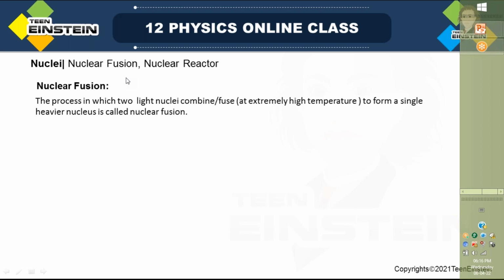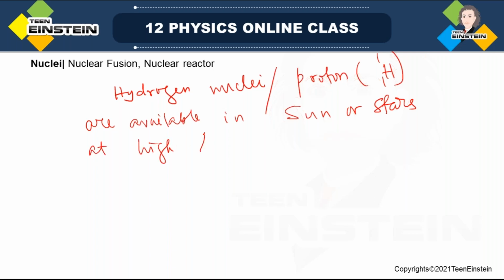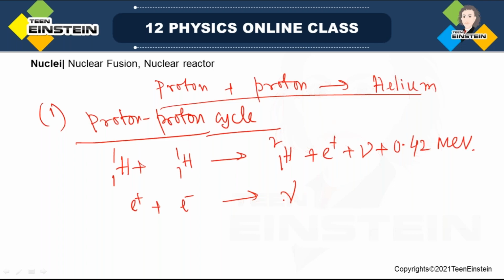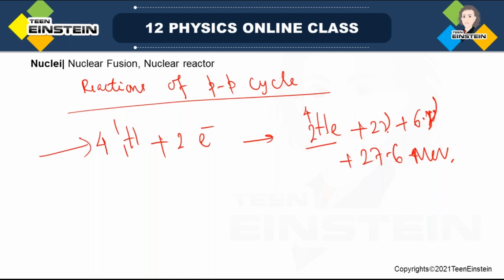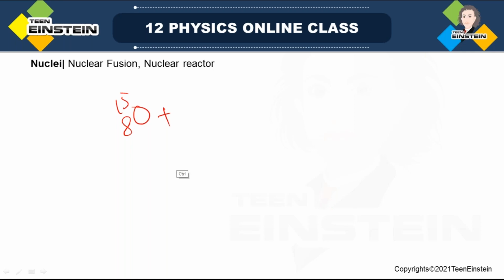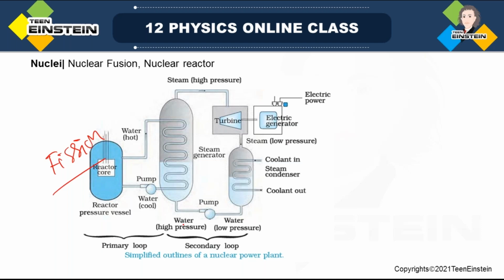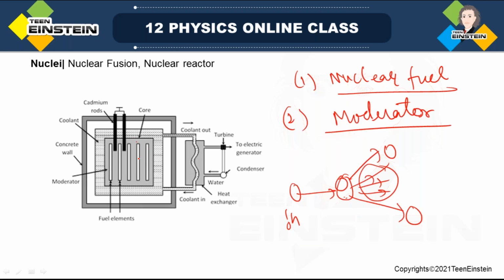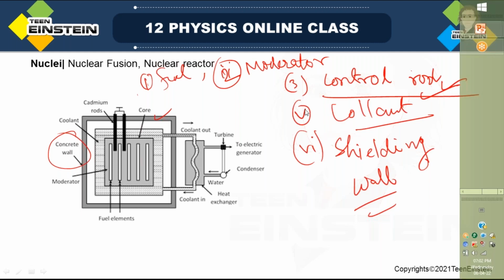TeenEinstein | Nuclei | class 12 | CBSE | NCERT | NEET| IIT JEE | physics| Nuclear Fusion | Reactor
atomic Nucleus
composition of Nucleus
atomic Mass unit
nuclear size
nuclear density
mass Defect,
mass-Energy equivalence
nuclear Binding Energy
nuclear Forces
nuclear Forces and Radioactivity
half-Life and Average Life and corresponding Derivations
alpha-decay
beta-decay
gamma-decay
nuclear Energy, Nuclear Fission, Nuclear Fusion
nuclear Fusion, Nuclear Reactor
numerical problems
ncert previous papers with solutions physics
ncert and JEE
ncert physics Questions
ncert physics
twelfth Grade
ncert, IIT and JEE Exam Preparation Videos
STEM Tutoring
ap-physics
class 12
class 12 physics
ncert Preparation
ncert physics
cbse physics